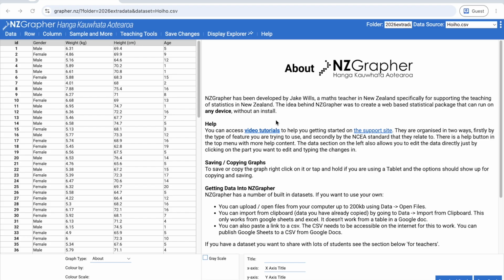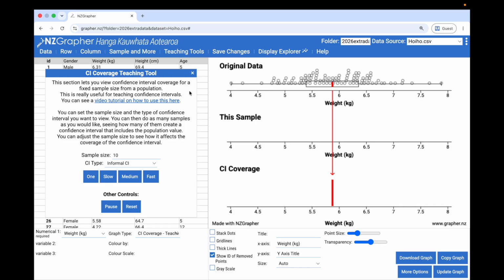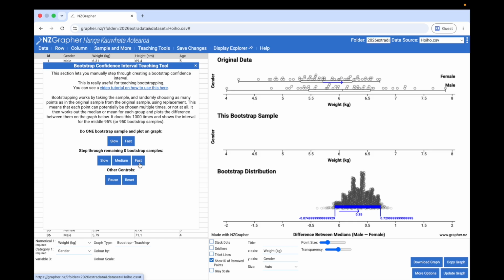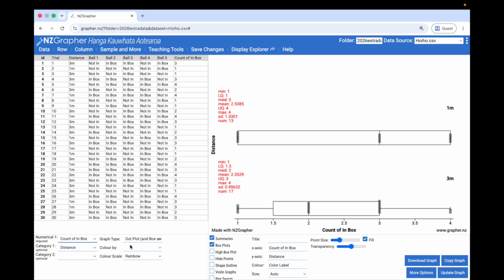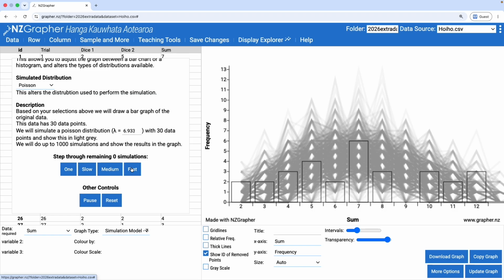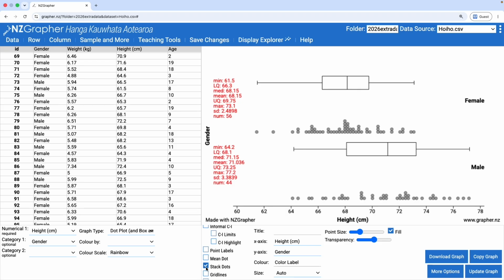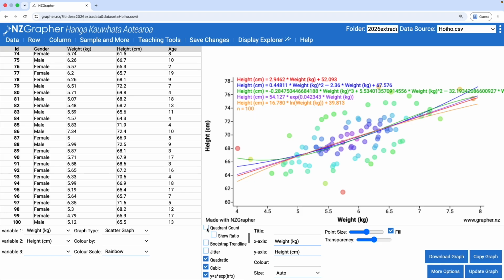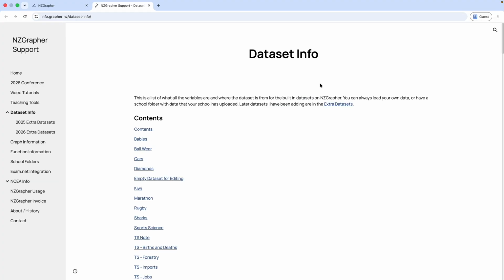NZGrapher - 2026 Conference Keynote